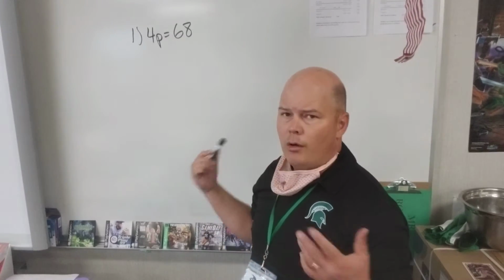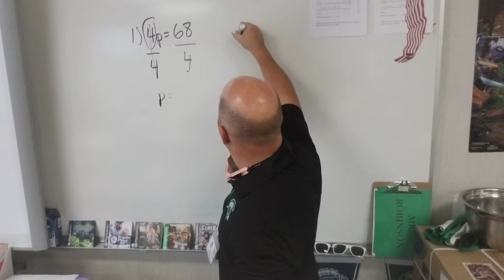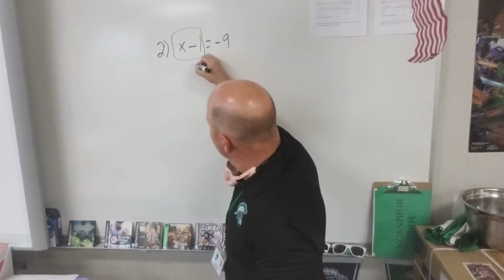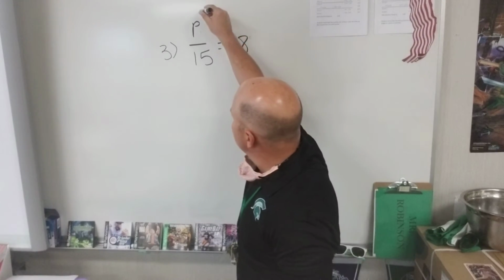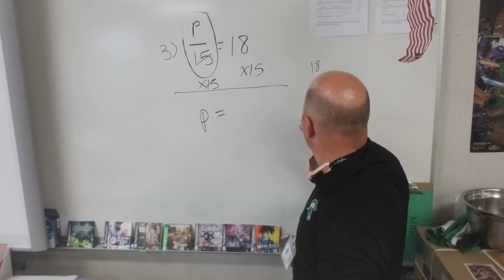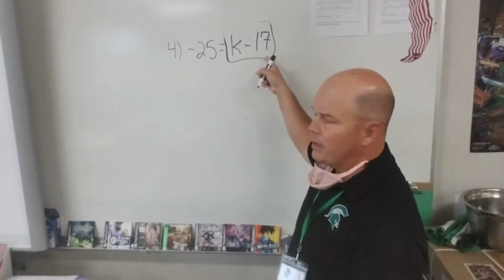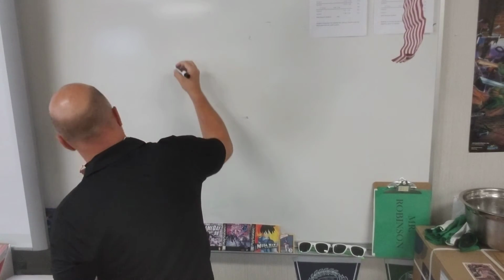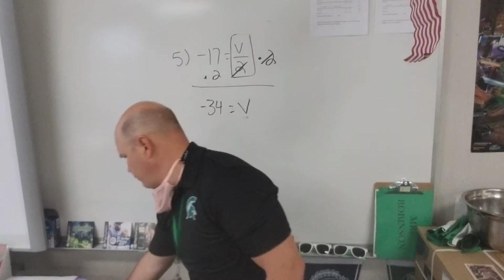One Step Equations Review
Quick review of how we are attacking 1 step equations in Mr. Robby's math class!